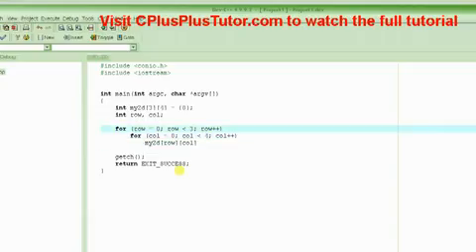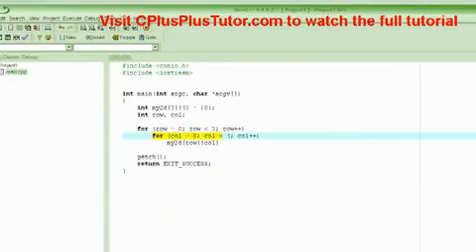C Programming Tutorial with g.KARLOS - 2 Dimensional Arrays Part 2 HDx